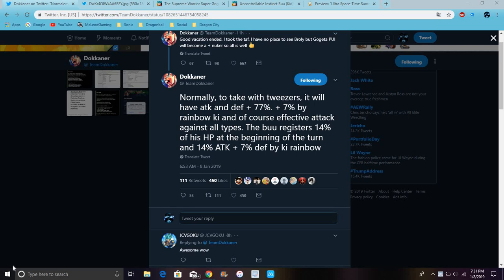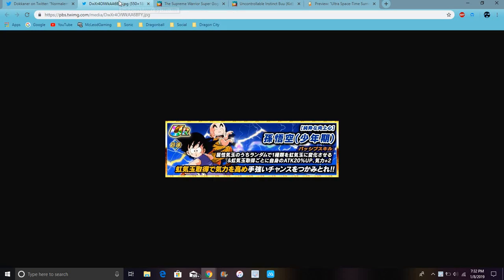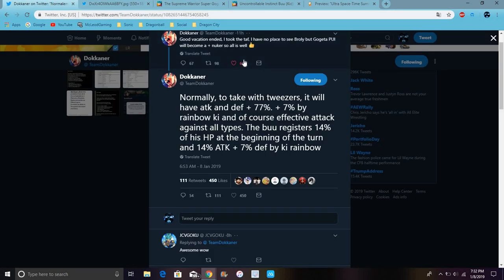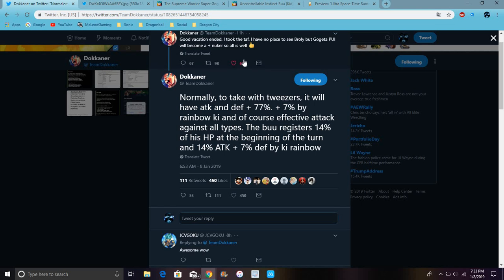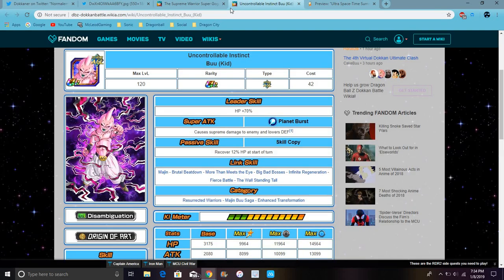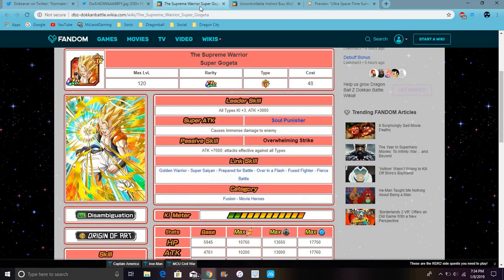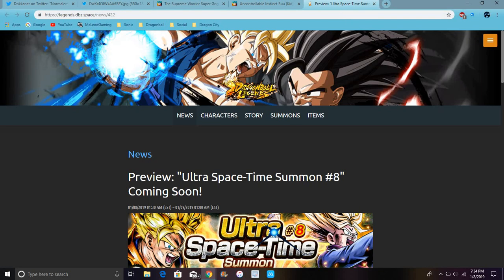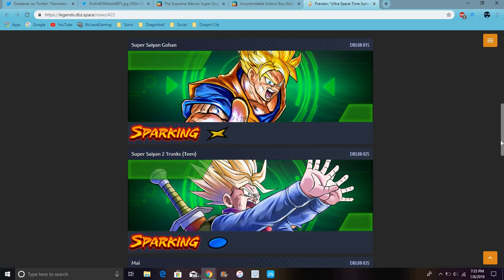STR Gogeta EZA Info & AGL Kid Buu Future Gohan Trunks & Mai Are Coming To Legends DBZ Dokkan Battle